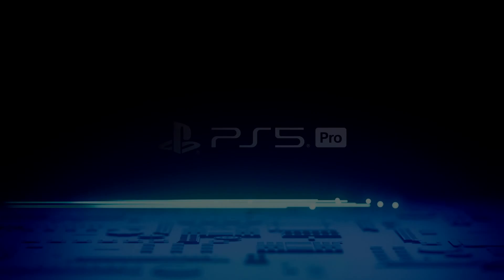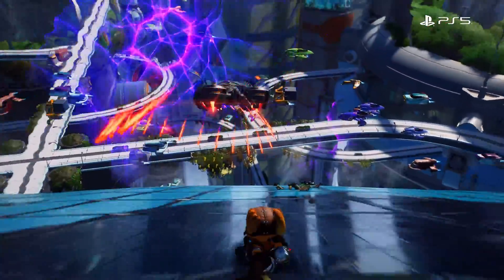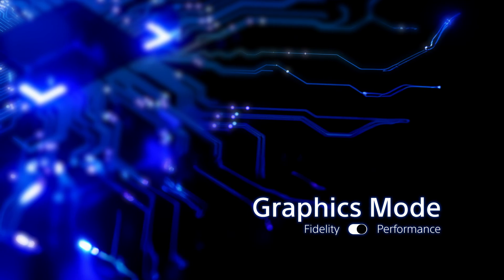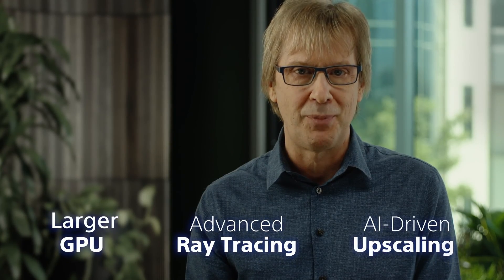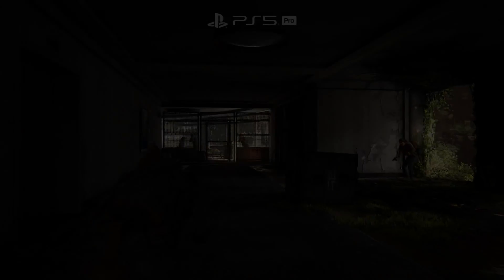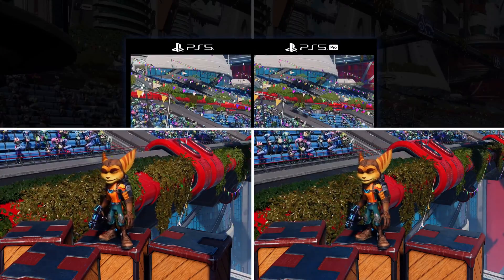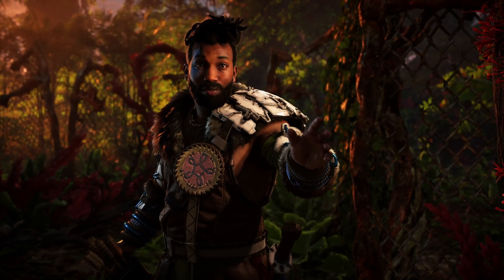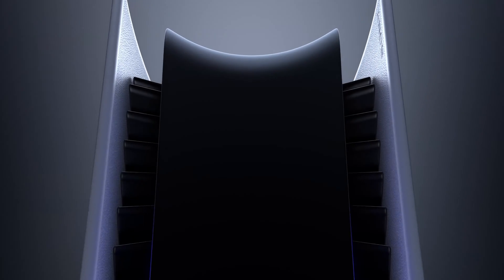PS5 Pro Reveal - PlayStation 5 Pro Full Technical Presentation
Check out the full reveal of the new PS5 Pro, Sony’s most powerful console to date. Presented by lead architect Mark Cerny, this PlayStation 5 Pro technical presentation explains the improvements the new PS5 model provides, including a larger GPU, AI-driven upscaling, and advanced ray-tracing capabilities. You can also watch PS5 games in action on the upgraded hardware, including Spider-Man 2, The Last of Us: Part 2, and Hogwarts Legacy.